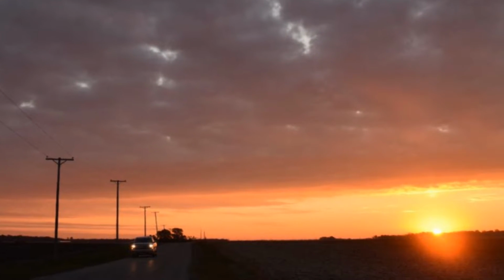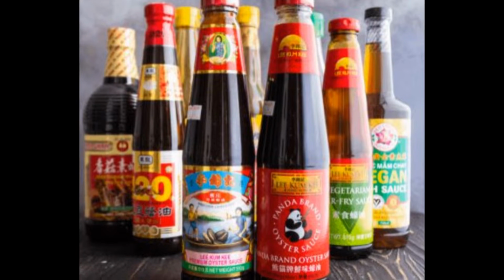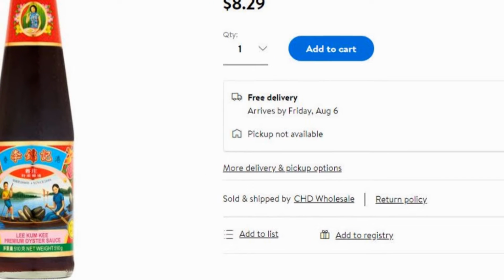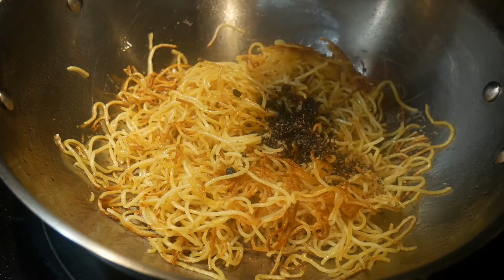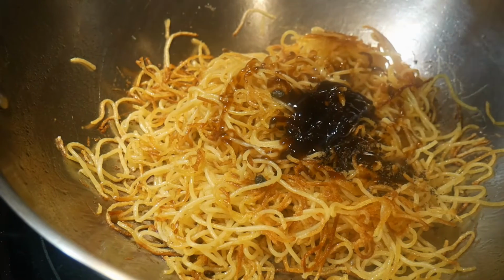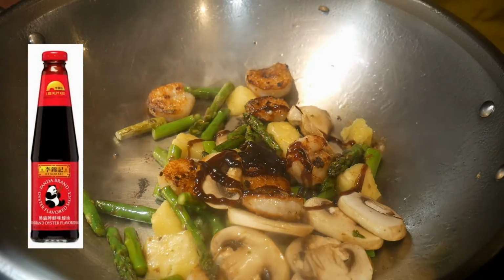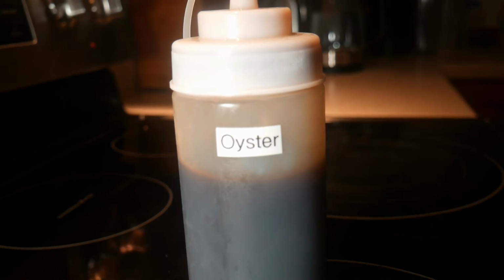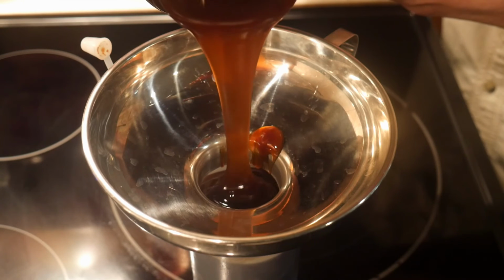Why oyster sauce is the best sauce for stir-frying?